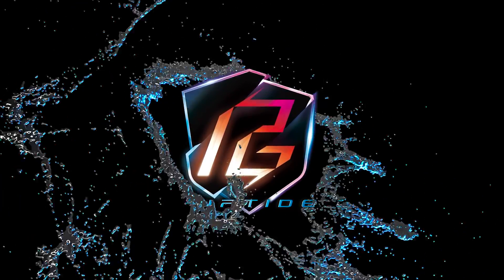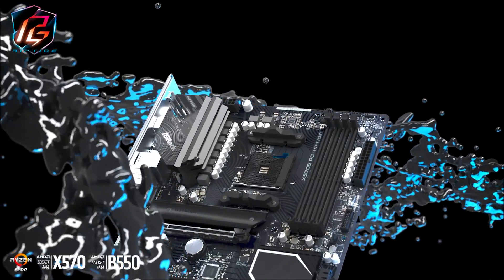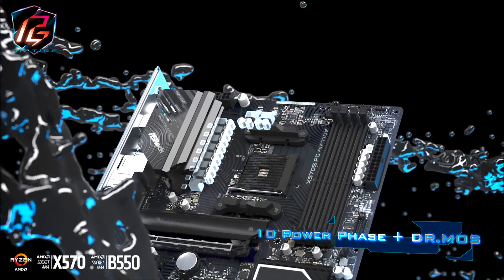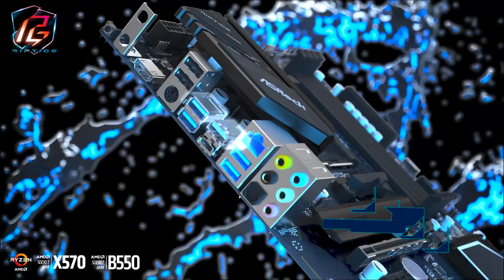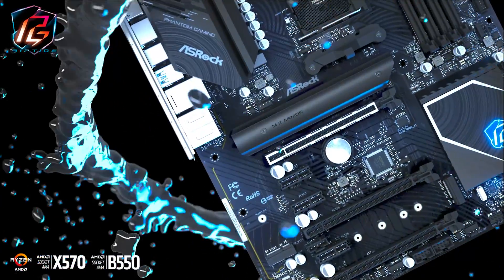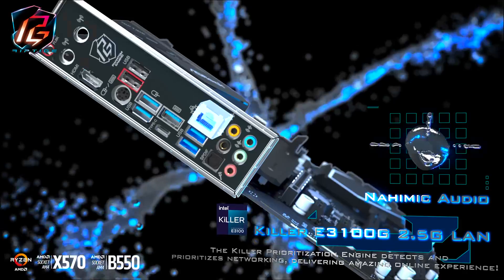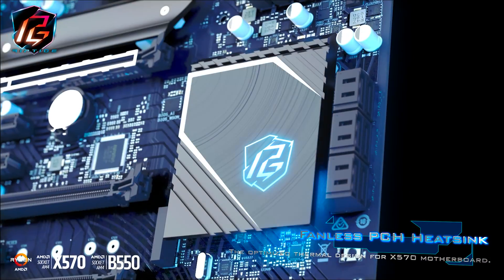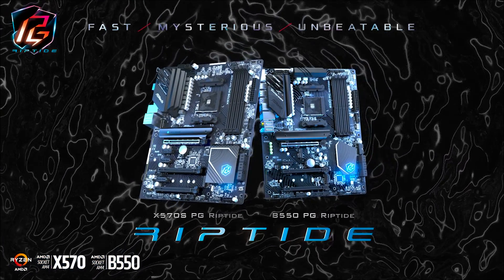Insane $7000 Dual System PC Build - FSP T-Wings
Insane PC Build - FSP T-Wings.

Due to high demand of people asking me to add prices, I added all "current" prices of the products. Note that these prices keep changing.

System 1:
► Case: FSP T-Wings

► PSU: FSP Hydro PTM Pro 1000W

► Custom Cables: ReaperCable Extension kit

► SSD: Teamgroup MP33 Pro M.2

►Extra Fans: Deepcool MF120GT  fans

► Graphic card: RTX2070 Founders Edition